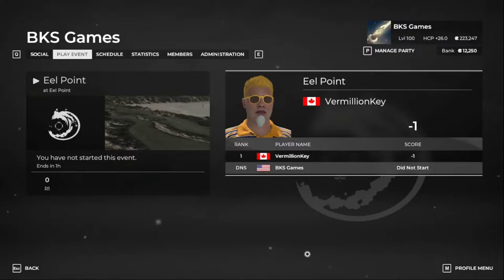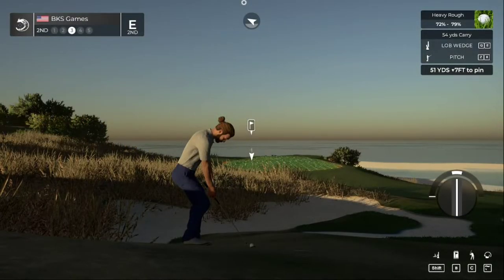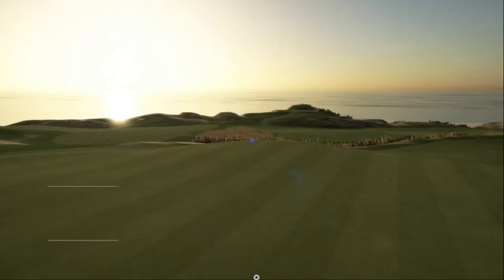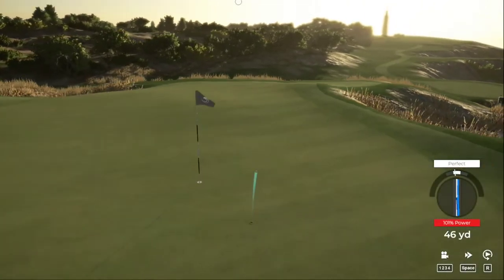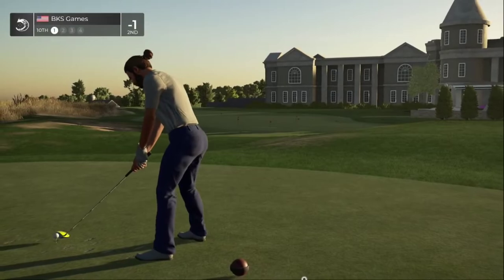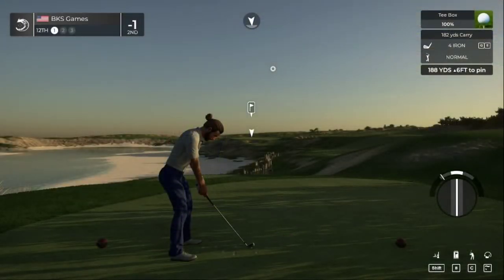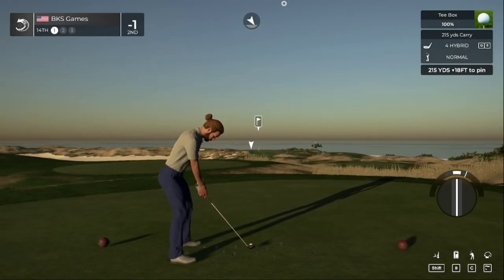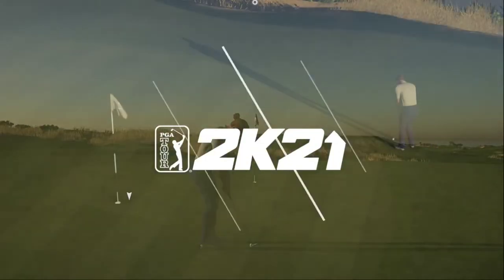BKS Games | PGA Tour 2k21 | True Sim | Eel Point